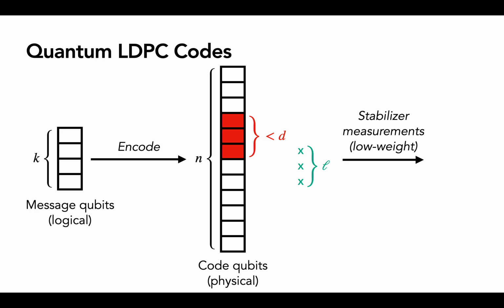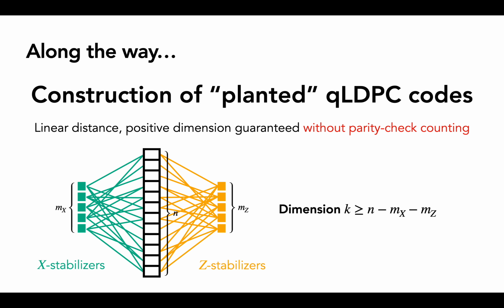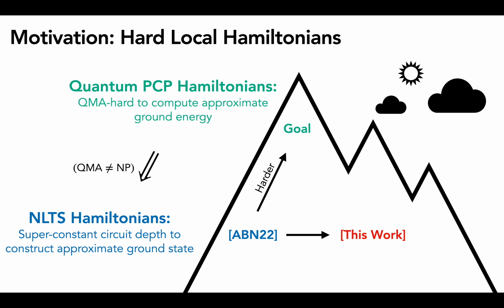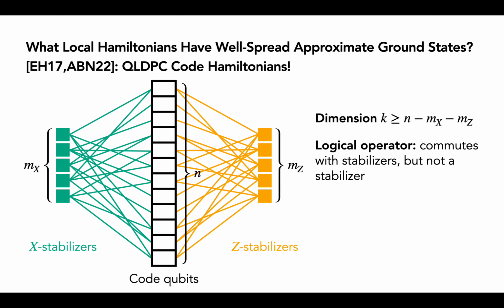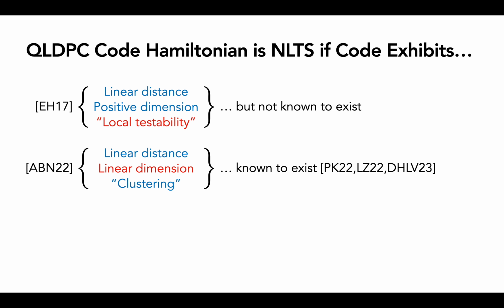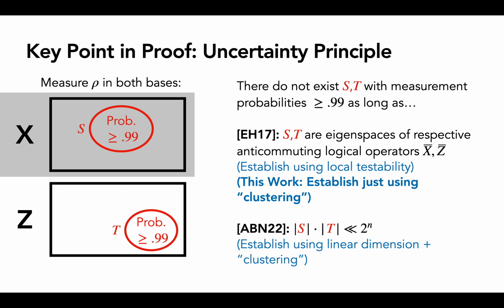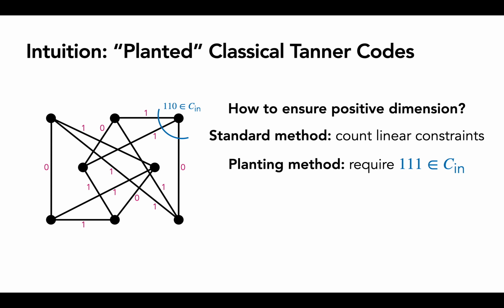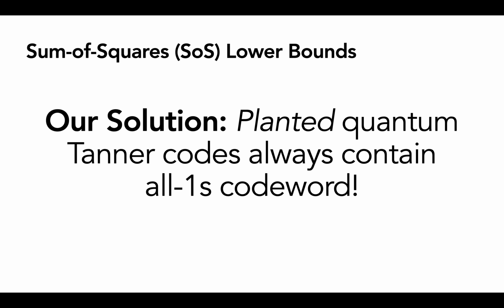NLTS Hamiltonians and Strongly-Explicit SoS Lower Bounds from Low-Rate Quantum LDPC Codes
15th Innovations in Theoretical Computer Science Conference (ITCS 2024)

Louis Golowich (UC Berkeley)
Tali Kaufman (Bar Ilan University)